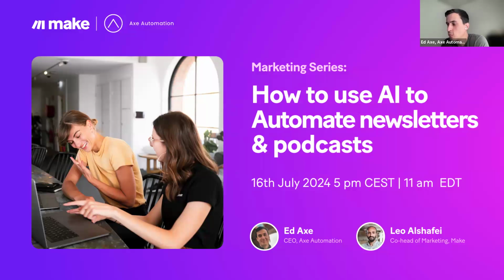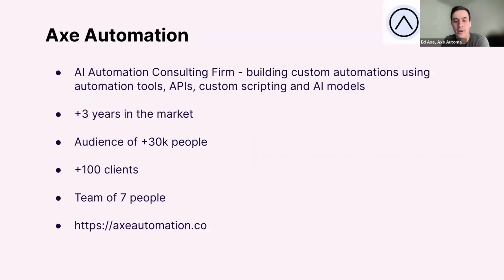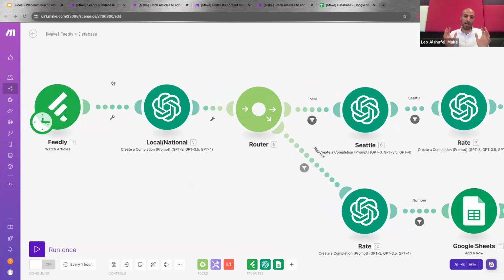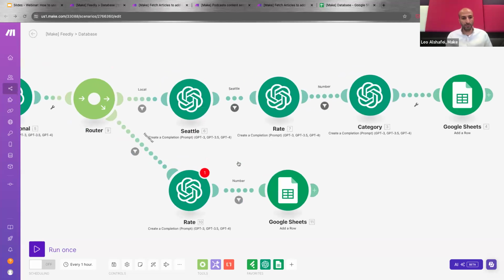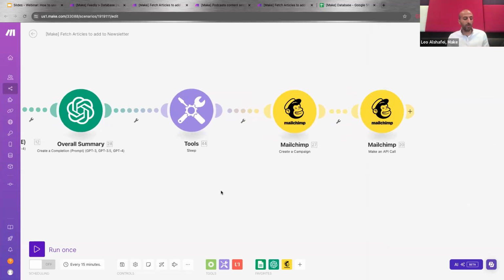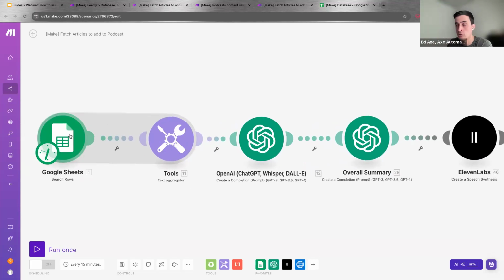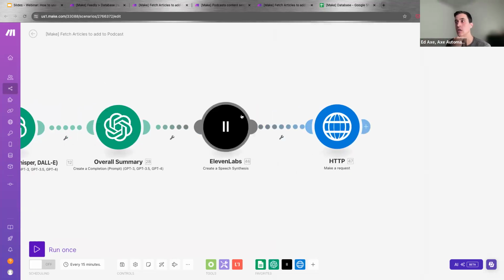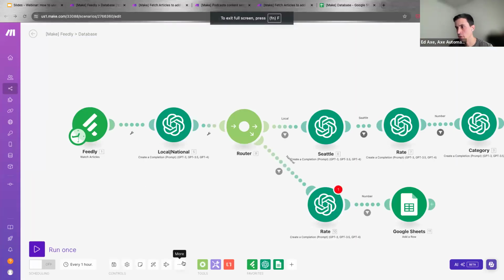How to use AI to Automate newsletters and podcasts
Looking for better ways to connect with your audience? 🤝 Newsletters and podcasts can be game-changing engagement tools, but creating quality content can take time and resources.

During this webinar, learn how to optimize your content creation using AI and automation. Ed Axe, CEO of Axe Automation, and Leo Alshafei, Co-Head of Marketing at Make, will show you the following

🚀 How the right combination of automation and AI can boost your engagement
✨ Why using automation and AI doesn’t have to mean compromising on quality
⚡️ Practical examples of how you can save time and effort with these technical tools

📝 Try out the templates designed for this webinar here:
- Organize Feedly articles by local/national with ChatGPT and add to Google Sheets